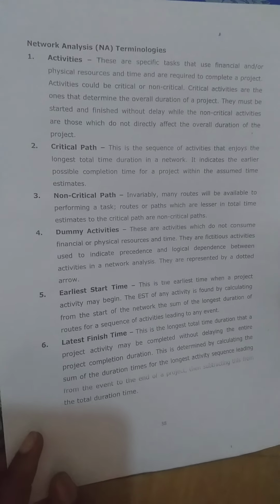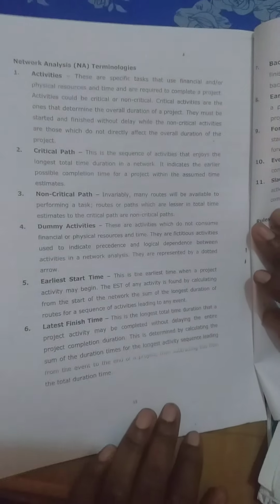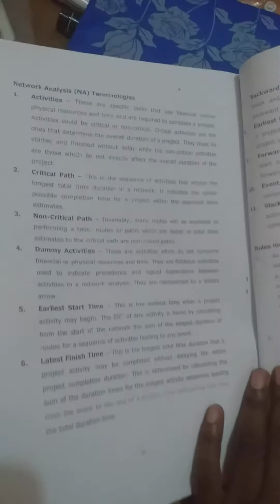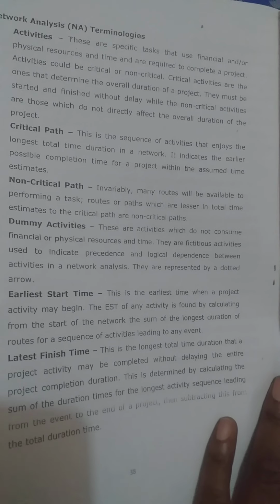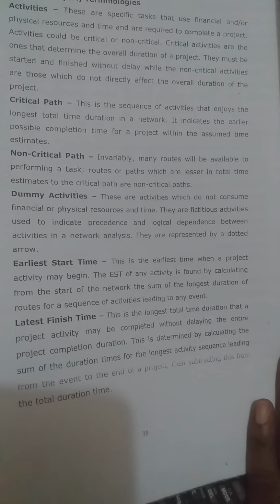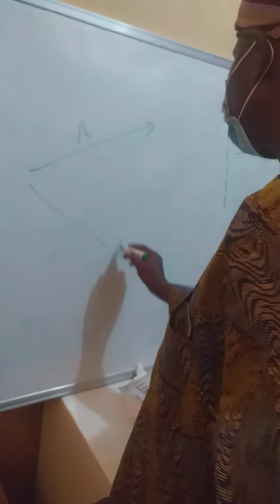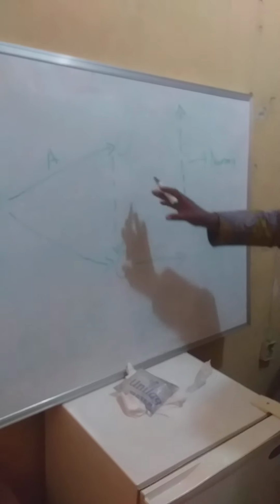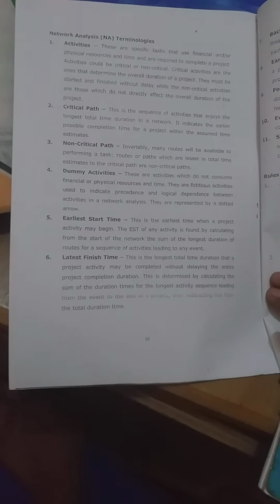NETWORK ANALYSIS 1A